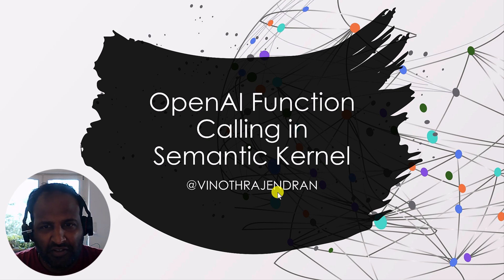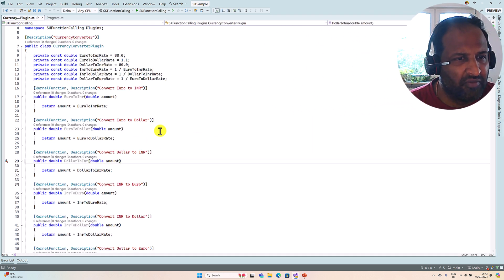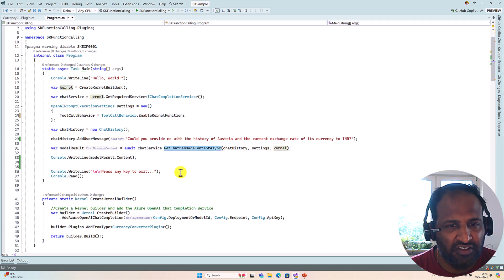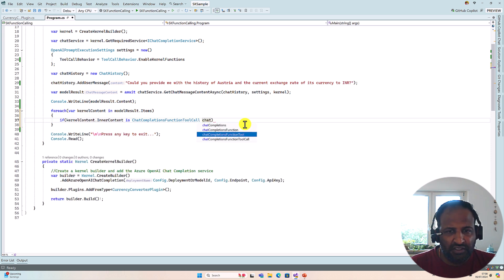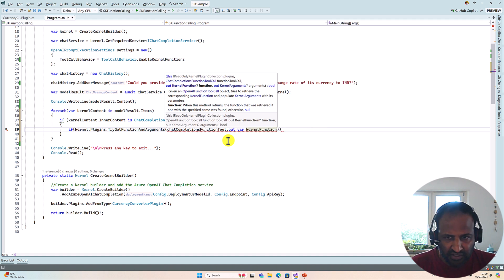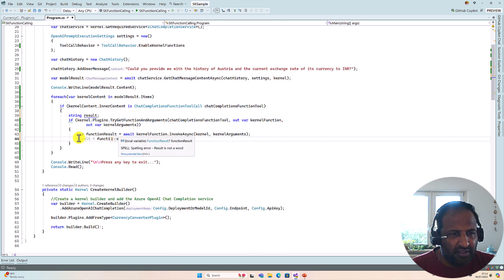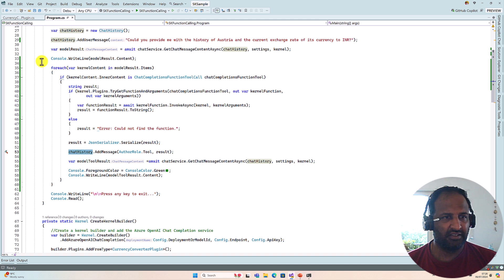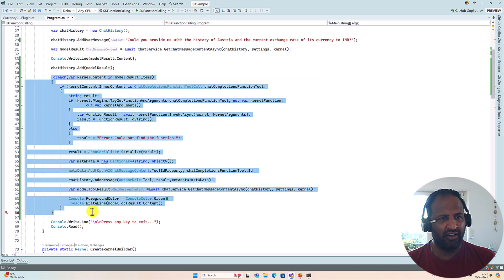Mastering OpenAI Function Calling with Semantic Kernel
OpenAI Function Calling
OpenAI function calling  refers to a feature in OpenAI's language models where the AI can directly interact with and call specific functions or APIs during its execution. This allows developers to extend the capabilities of the AI beyond natural language processing, enabling it to perform actions, retrieve data, or manipulate information through predefined functions. For example, an AI can call a function to get the current weather, perform a calculation, or query a database.

Microsoft Semantic Kernel

Microsoft Semantic Kernel is a toolkit designed to help developers integrate artificial intelligence (AI) with their applications more effectively. It focuses on the orchestration of AI services and the creation of sophisticated workflows that involve multiple AI models and functions. The Semantic Kernel provides:

Planning and Orchestration: Allows the combination of various AI services and functions to create complex workflows.
Context Management: Maintains context across different parts of a conversation or workflow, ensuring continuity and coherence.
Extensibility: Supports the integration of custom functions and services, allowing developers to tailor the toolkit to their specific needs.
Semantic Understanding: Leverages AI to understand and process natural language inputs, making interactions with the system more intuitive and user-friendly.

Together, OpenAI function calling and Microsoft Semantic Kernel enable developers to create intelligent applications that can perform complex tasks through natural language interactions and orchestrate multiple AI services seamlessly.

00:24 Implementing OpenAI function calling in Semantic Kernel applications.
02:27 Implementing currency conversion functionality using OpenAI's Semantic Kernel.
04:27 Exploring manual function calling with Enable Kernel in OpenAI's Semantic Kernel.
06:33 Implementing function calling in OpenAI's model response handling.
09:02 Explaining the process of checking and invoking functions in OpenAI's Semantic Kernel.
11:06 Explaining kernel function arguments and result handling in OpenAI Function Calling.
13:28 Integrating model results into application functionality.
16:05 Creating and using metadata for OpenAI function calls.